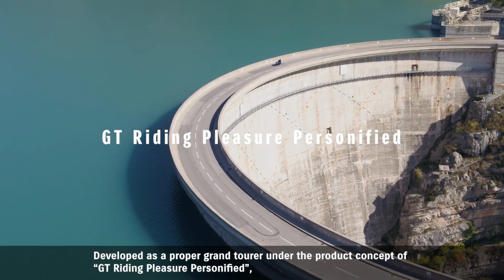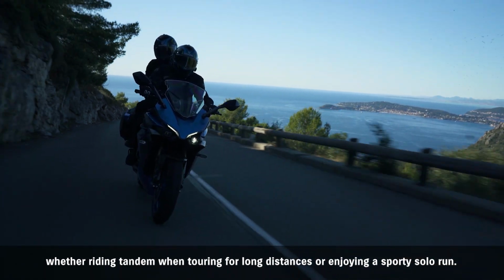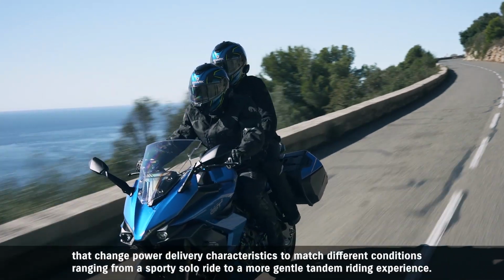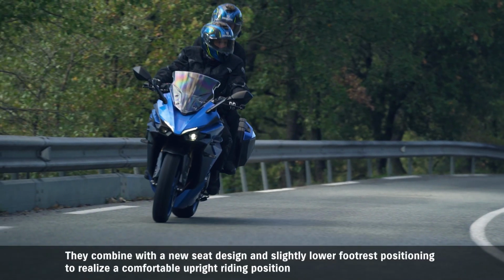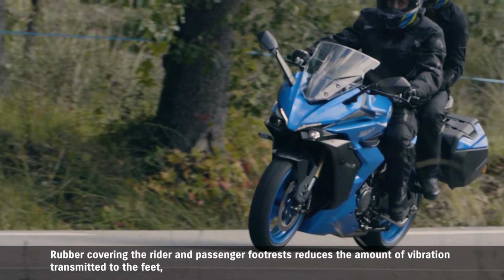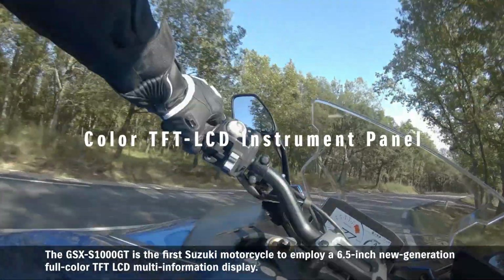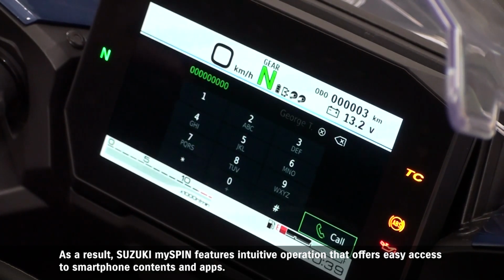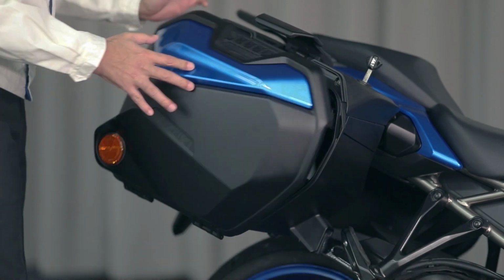All New Suzuki GSX-S1000GT Philippine Launch Premiere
Watch the Philippine launch premiere of Suzuki's All New Grand Tourer! Riding Pleasure Personified!